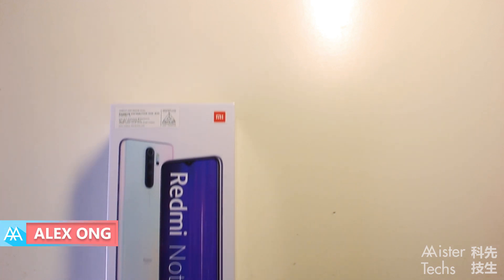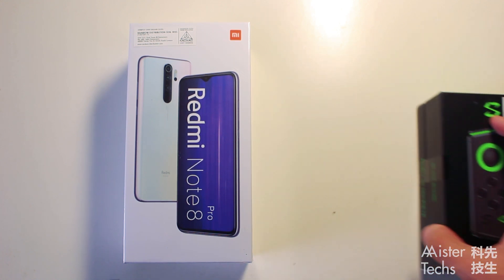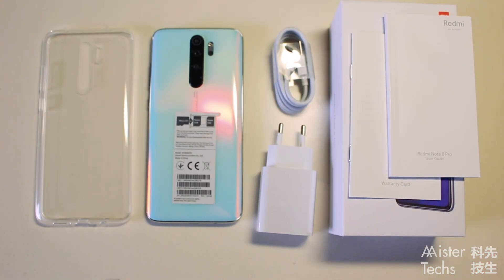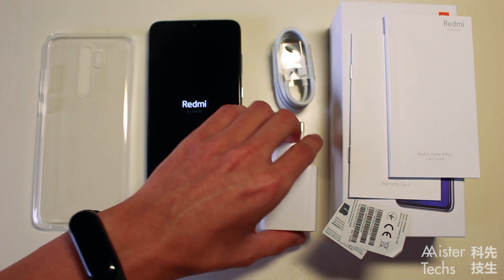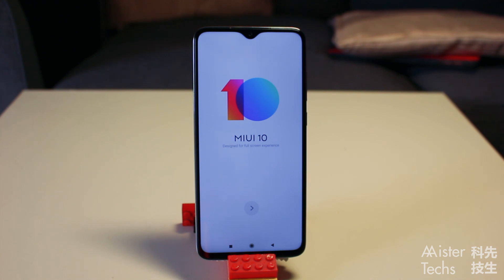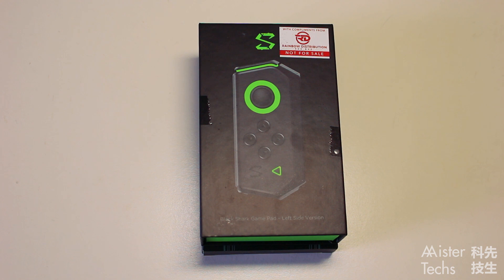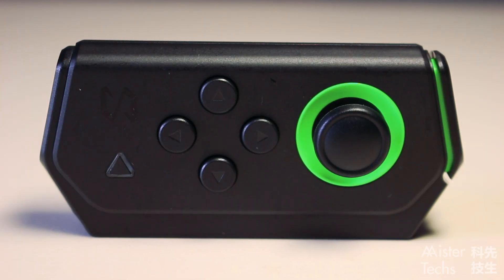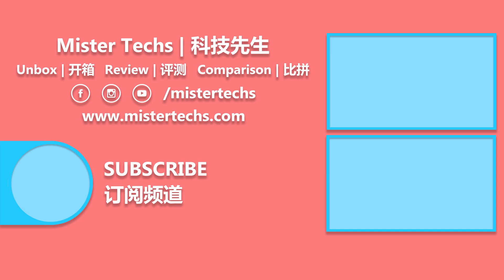Redmi Note 8 Pro and Black Shark Game Controller Unboxing | Mister Techs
The most exciting Redmi Note 8 Pro is finally in our hand and we also got the chance to unbox the Black Shark Game Controller.

How to Connect Black Shark Game Controller to Redmi Note 8 Pro

Redmi Note 8 Pro Review: The Best Affordable Gaming Smartphone